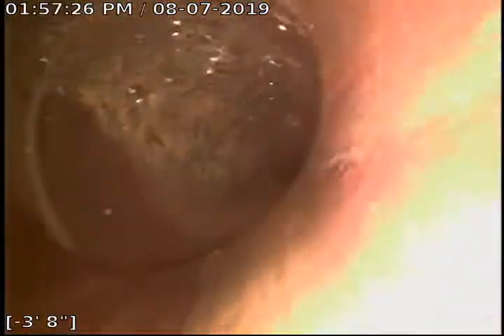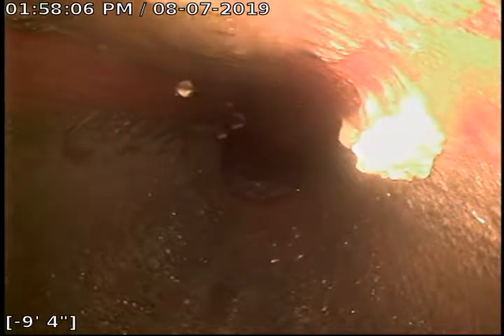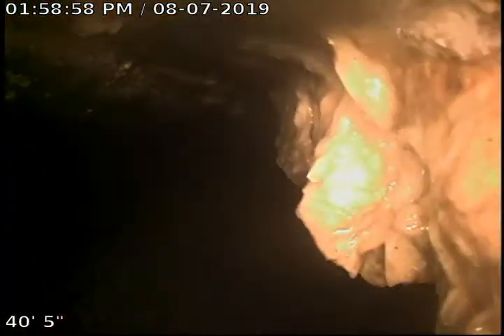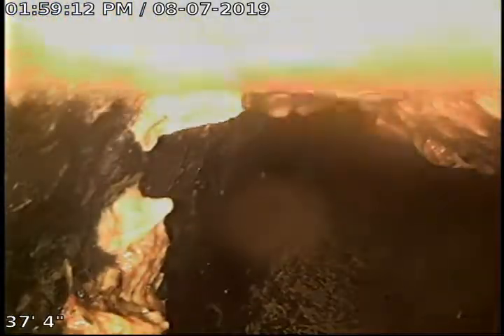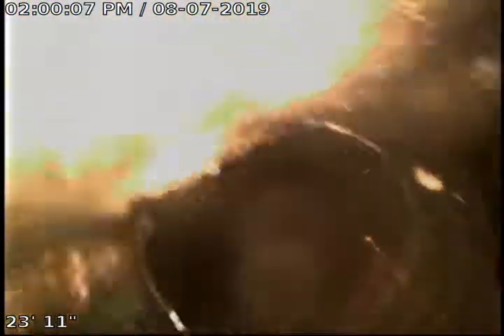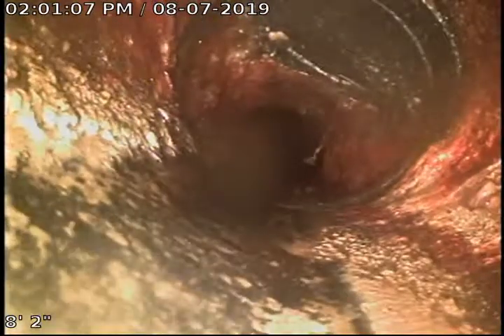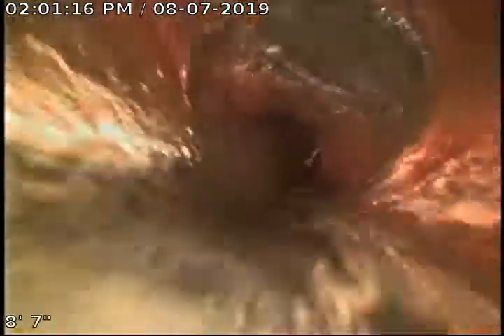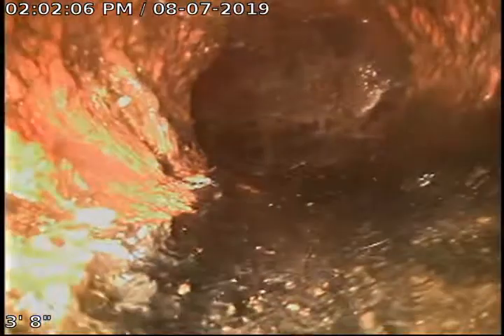1517 E 8th Avenue Video 2